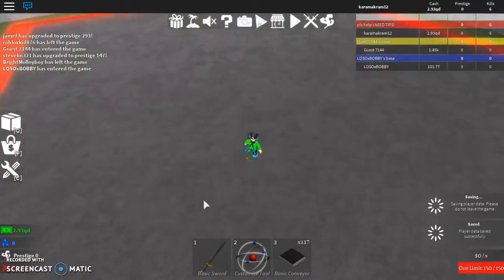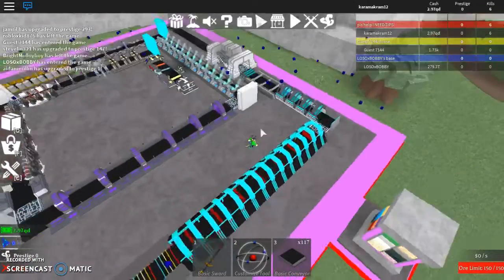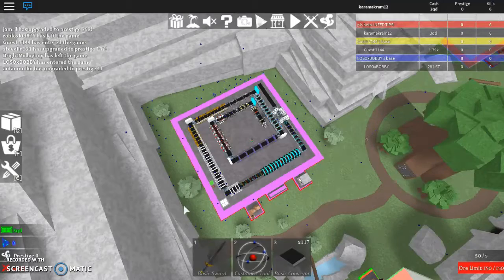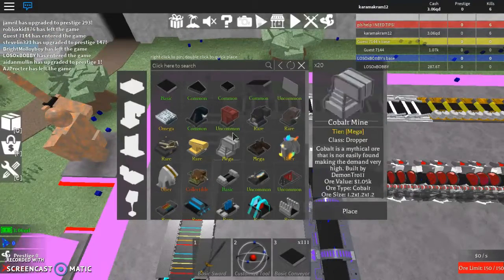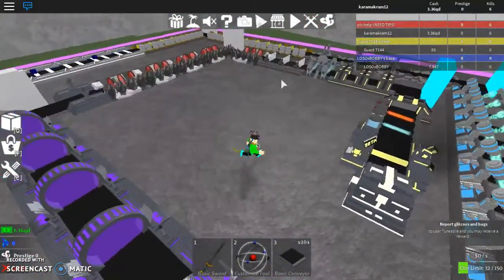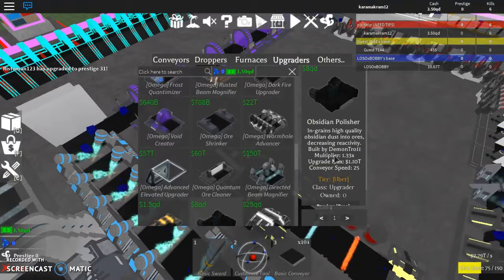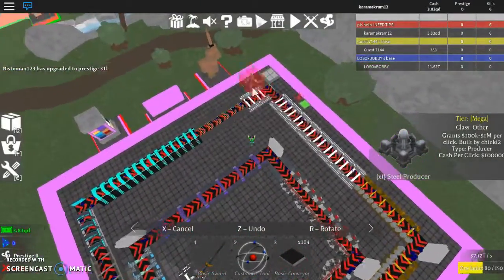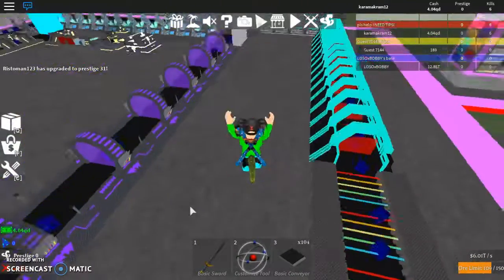Mining Madness Roblox#40! | I'M SO DUMB